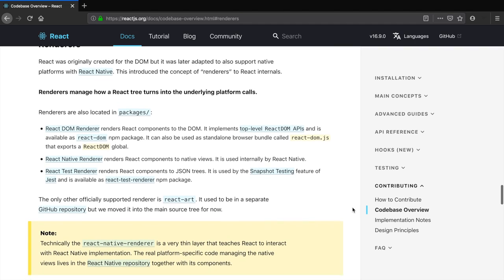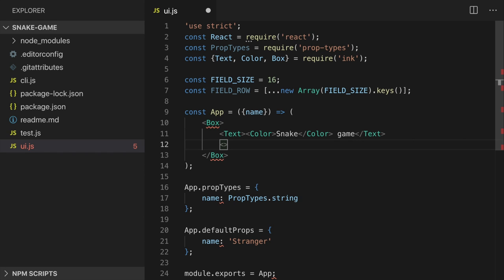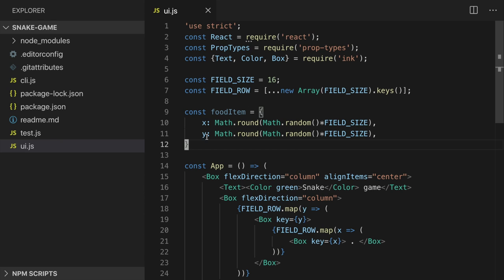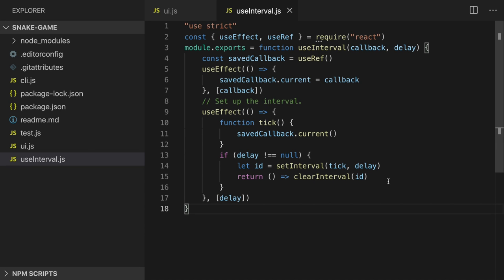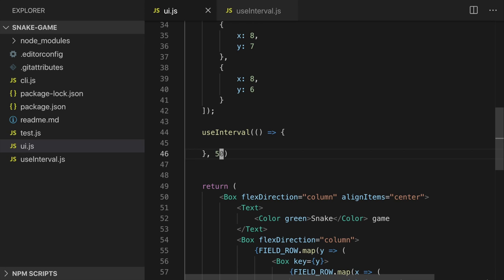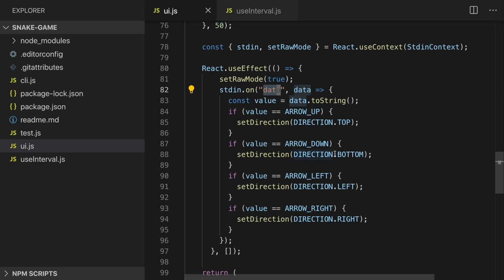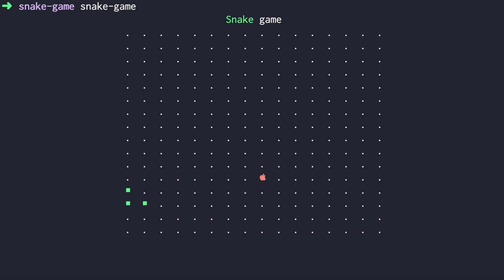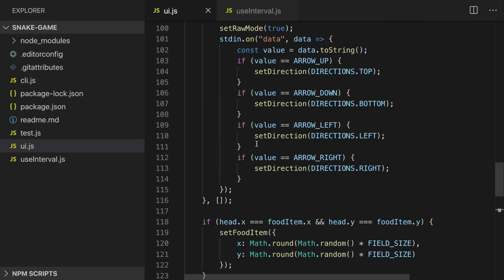INK - ReactJS Console Applications - Let's Write Snake Game [Tutorial 2019]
In this tutorial we'll write a snake game using ReactJS.

You'll l learn how to write CLI apps using React.